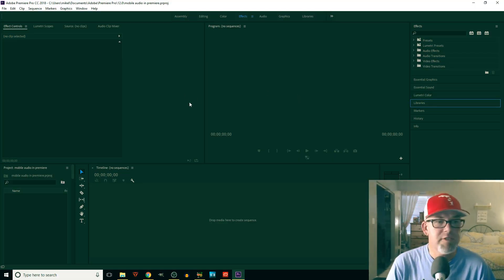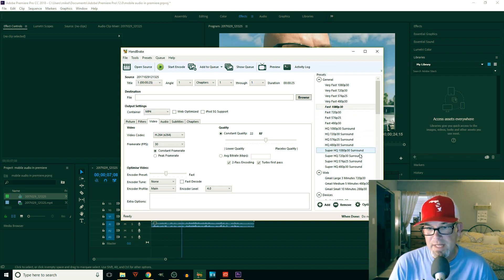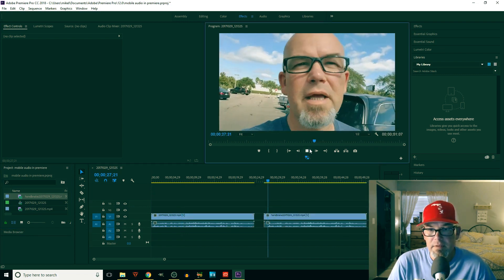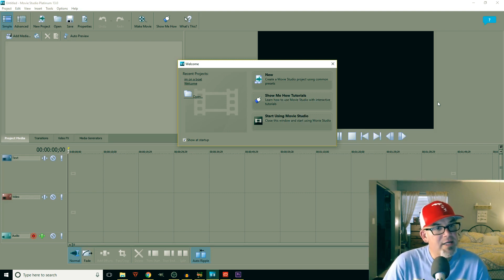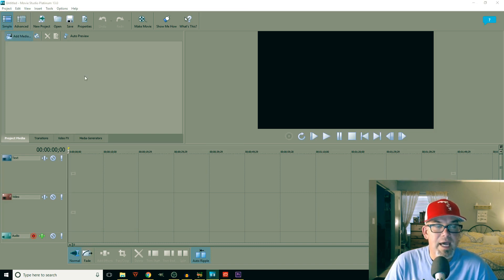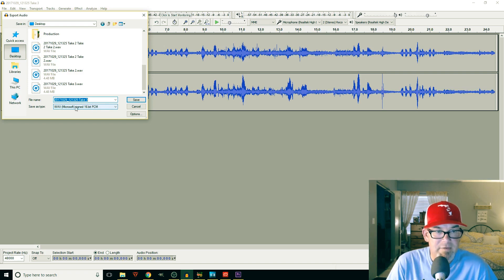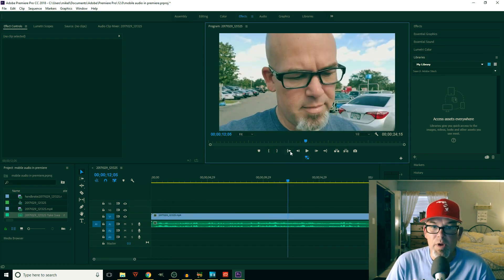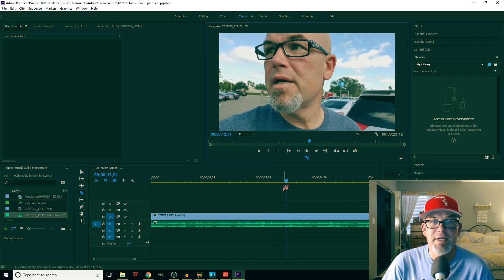HOW TO FIX AUDIO DESYNC IN PREMIERE PRO CC (2018)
This video covers how to fix audio sync issues from mobile video in premiere cc (2018). These are ways that I use and would probably work for anyone with these tools available.

The version of Movie Studio Platinum I use is currently only $32 on Amazon versus the $60 I repeated in my video.

2:20 Handbrake Recode (Free)
4:40 Sony Movie Studio Platinum with Audacity

Too often, the tutorials out there teach you to simply change the file extension from mp4 to mov. This doesn't work for me, and I can see in the comments from many viewers that this doesn't work for them either.